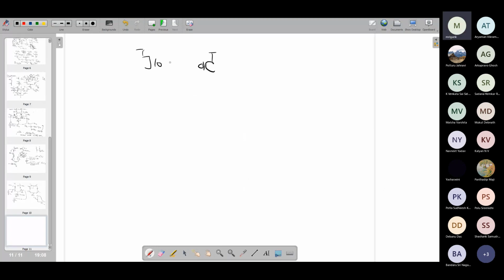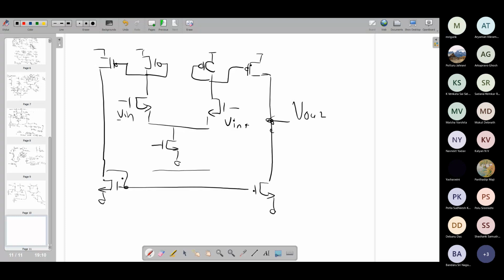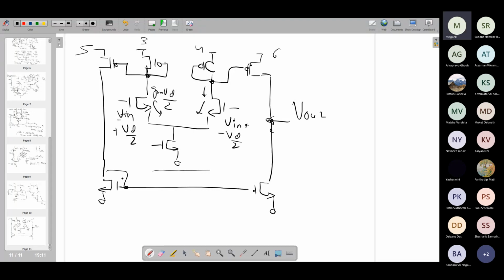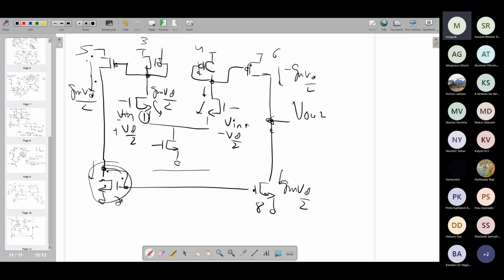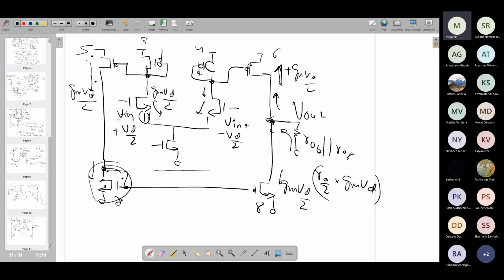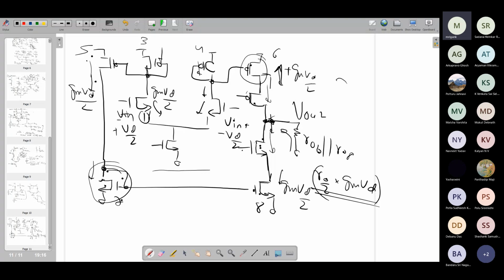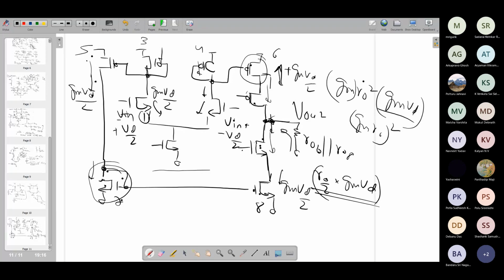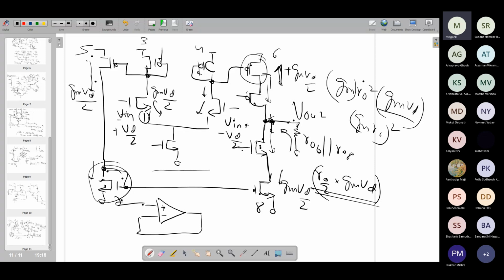14 05 22 Diffamp part2